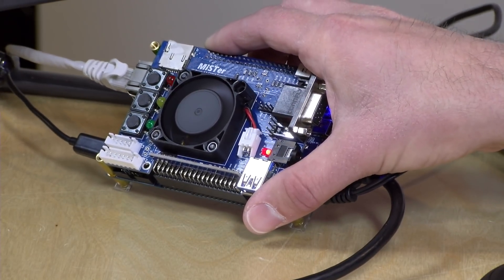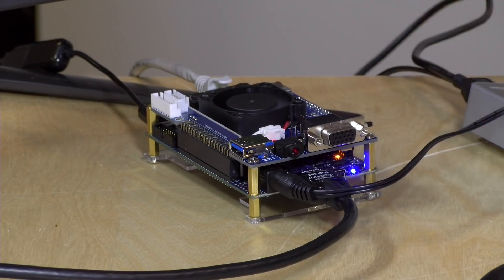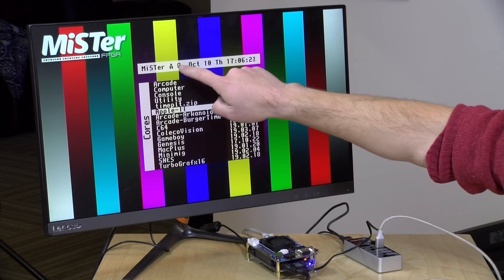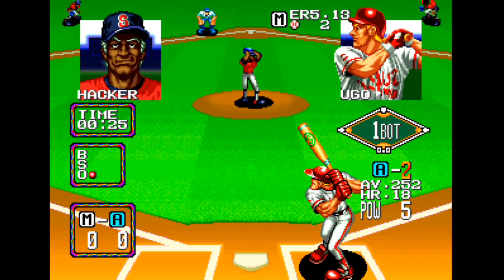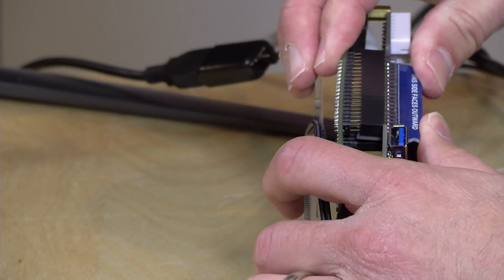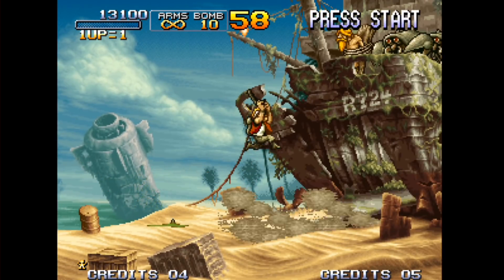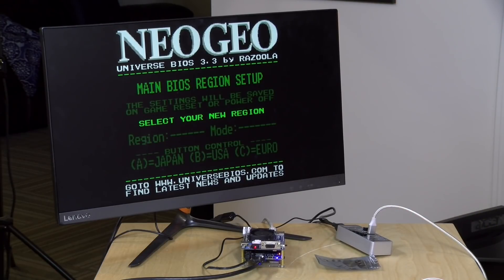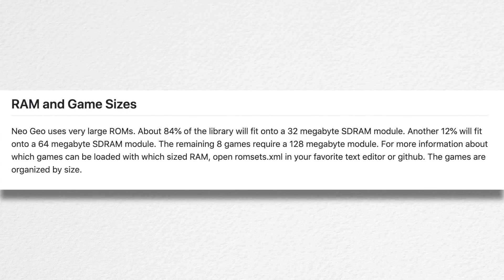Neo Geo on the MiSTer! Upgrading from 32MB to 128MB Module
VIDEO INDEX:
0:00 - Intro
02:10 - Neo Geo Core with 32MB RAM
02:58 - Neo Geo games that need more memory
03:33 - Installing RAM upgrade
04:31 - Metal Slug 3
05:39 - Strikers 1945
06:47 - Conclusion
07:34 - Shock Troopers